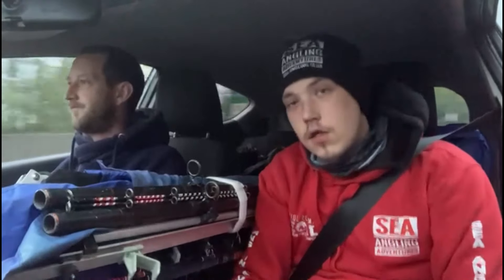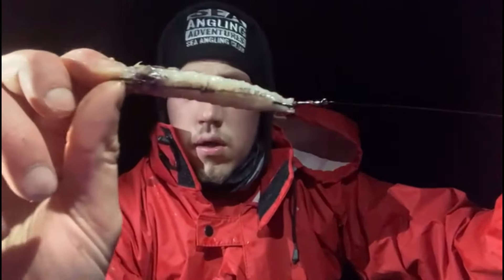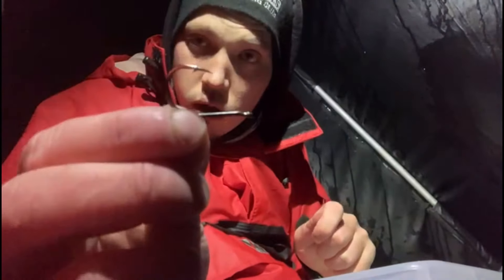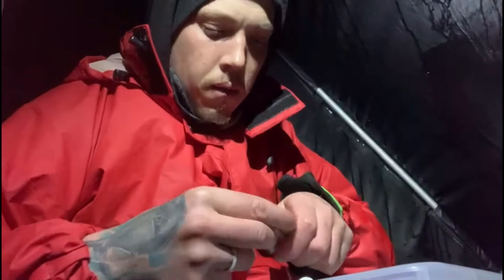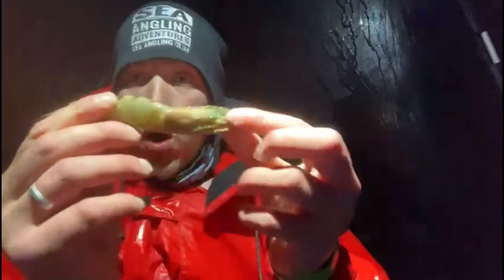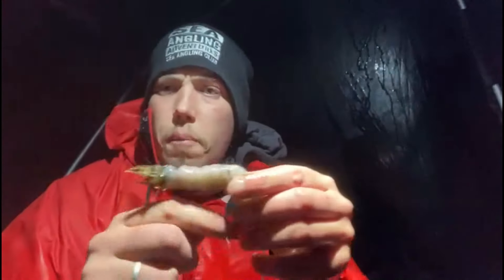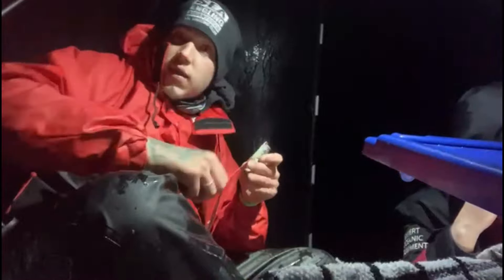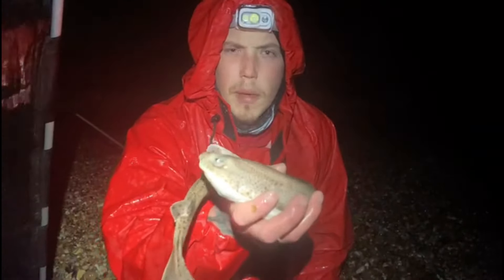Sea Fishing Uk | Fishing Selsey East Beach | Travel to Sussex | Beach Casting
Join Team Raynsford on East Selsey Beach where they target Rays for the evening, the first edition from the Raynsford lads

All the latest information on the uk angling scene

Thank you all for your ongoing support we look forward to interacting with you within the sea angling adventures channel ❤️🎣😎🎬